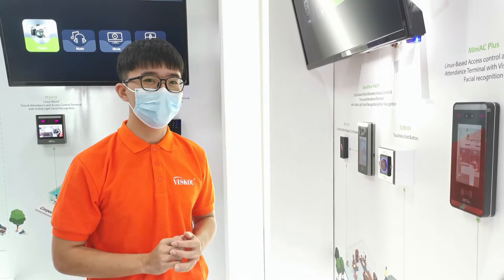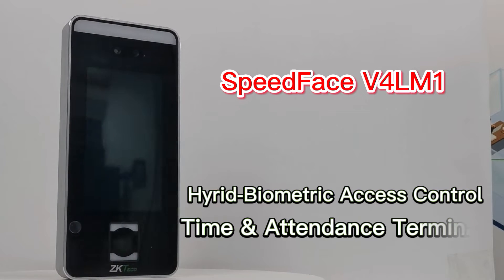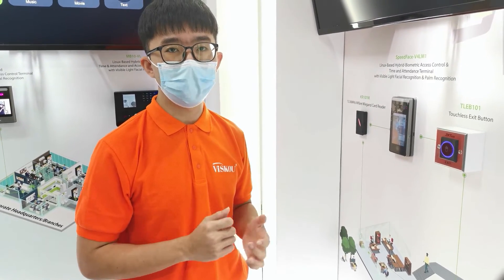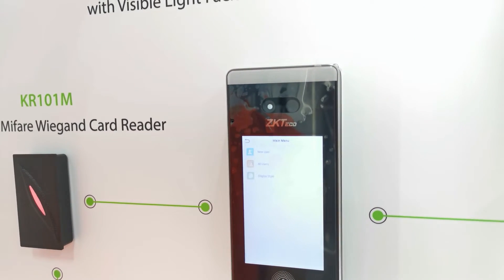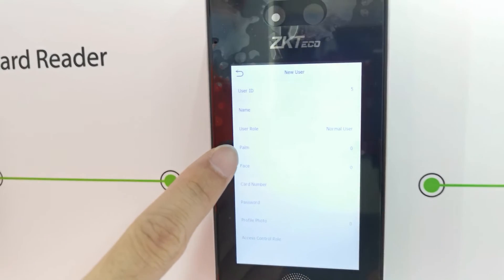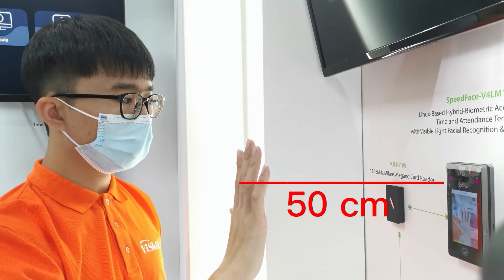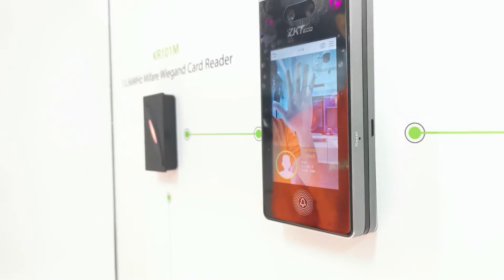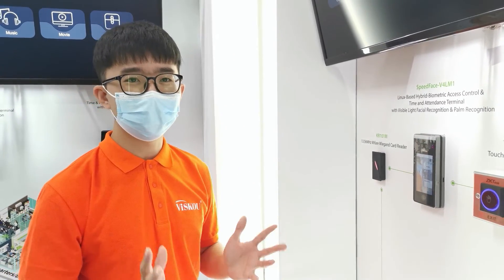Introducing ZK Teco SpeedFace V4LM1 Biometric Access Control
Viskou is now the official distributor of ZKTeco in Singapore. From this video you can know the introduction for ZK Teco SpeedFace V4LM1Hyrid-Biometric Access Control. It can support face and palm recognition and built-in card module.